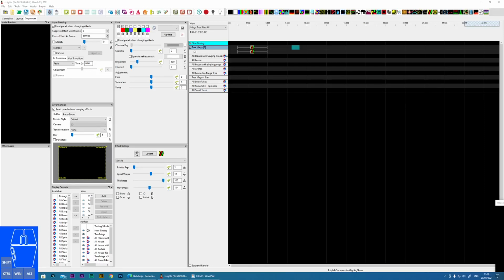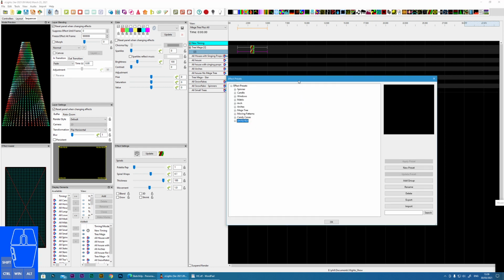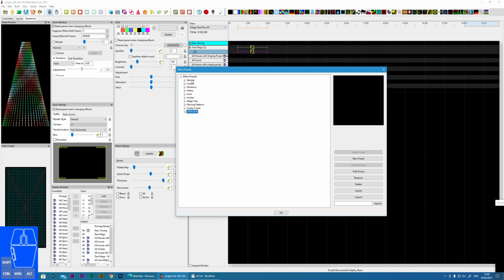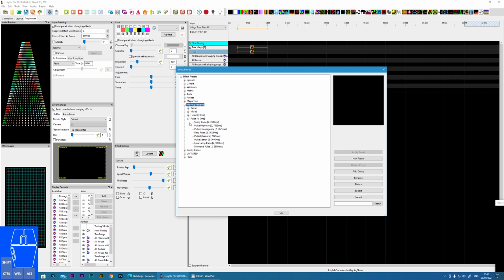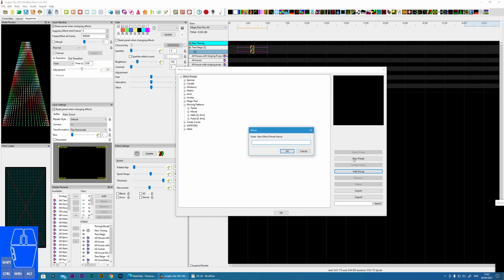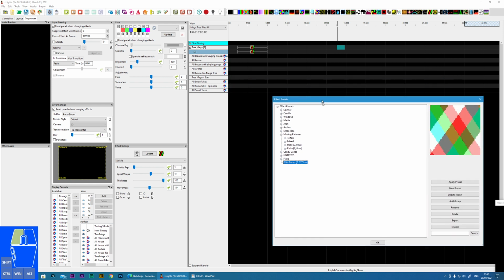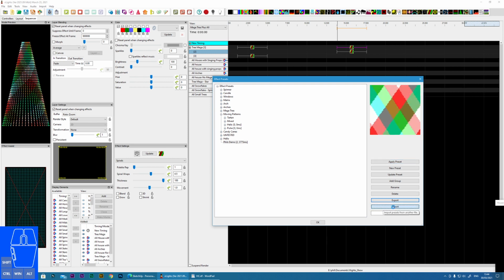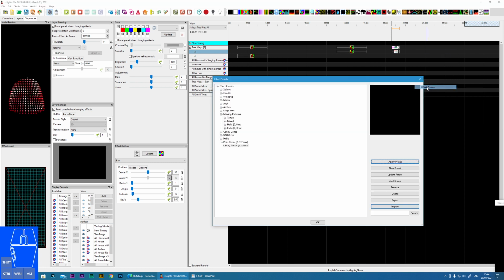xLights - Using the Effects Preset Dialog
In this short tutorial I will show you how to use the Effects Preset Dialog in xLights.   This includes organising, saving, using and sharing of presets.